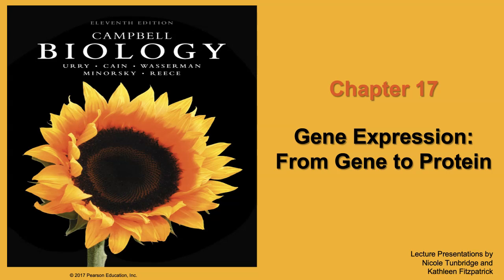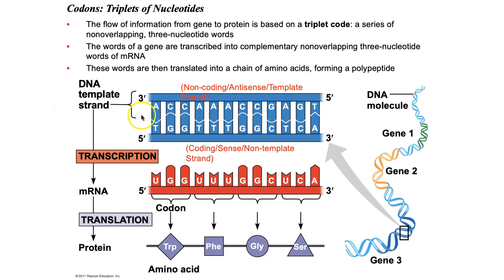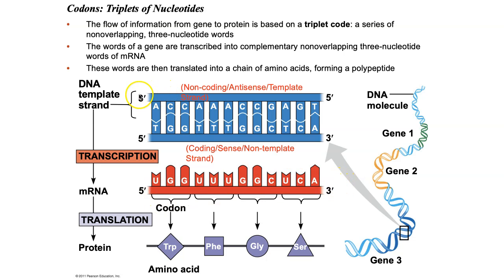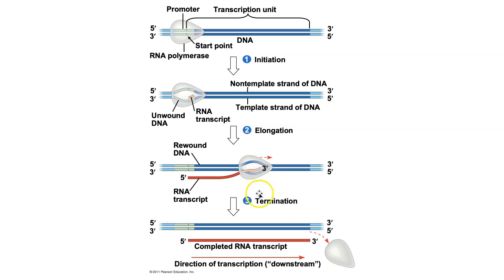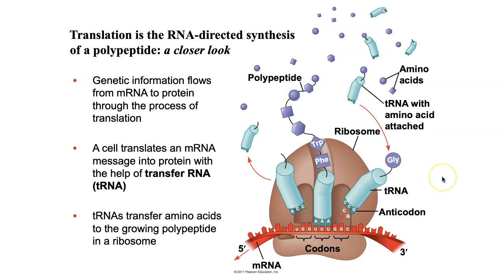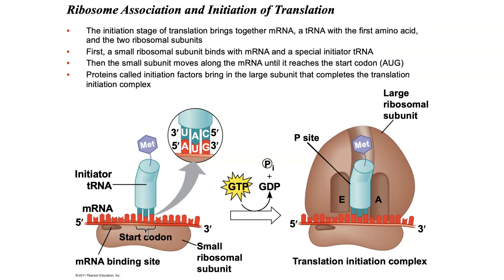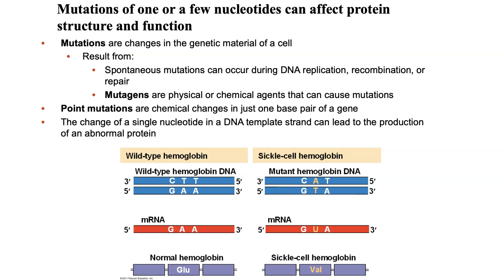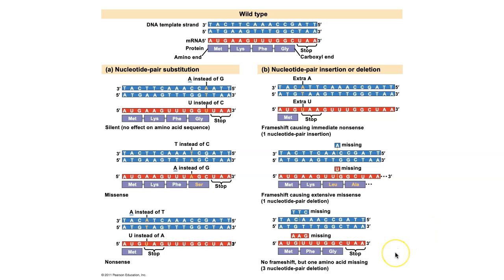Biology Chapter 17 - Gene Expression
"Hey there, Bio Buddies! 🌿💚 As much as I love talking about cells, chromosomes, and chlorophyll, I've got to admit, keeping this biology bonanza running takes some serious energy – and not just ATP! If you've ever found a nugget of knowledge or a chuckle in one of my videos, consider tossing a little something into the tip jar. Every donation, big or small, helps keep the lights on and the mitochondria fired up! Together, we can keep this biology party going strong. Thanks for being the DNA to my RNA – you're truly the nucleus to my cell! 🧬✨ SupportScience LetTheBioLoveFlow"